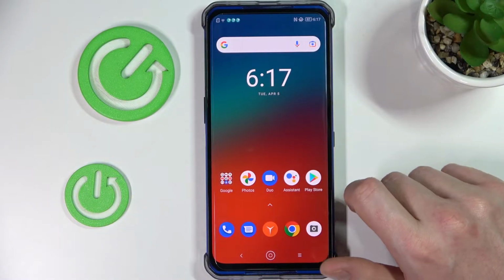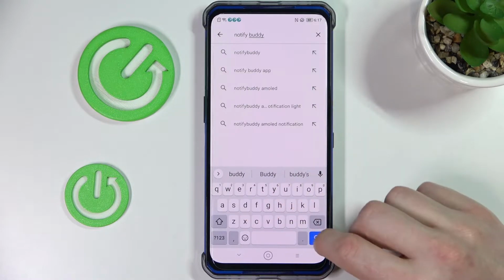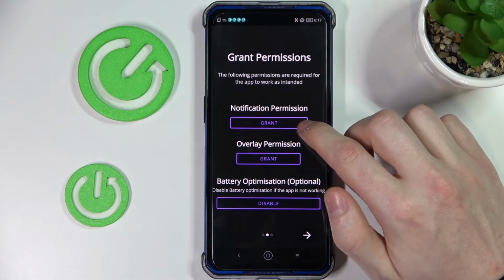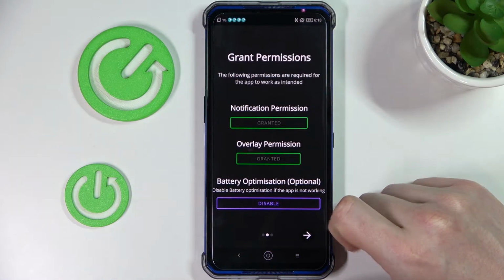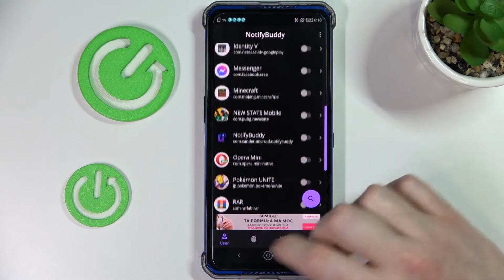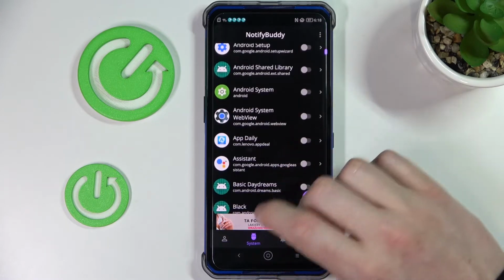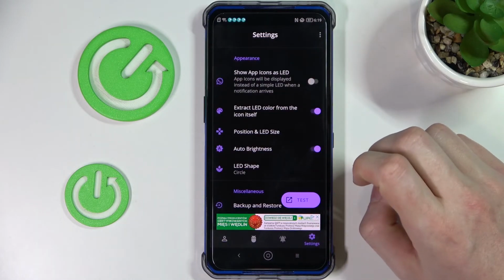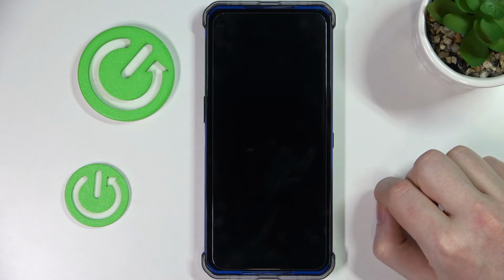Lenovo Legion - How To Setup Custom Led Lamp Notifications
If you want to get oldschool led lamp notifications on your Lenovo Legion, this video might be essential. Simply follow our step-by-step video tutorial and learn how to get Custom lamp notifications on your Lenovo Legion. If you found this video helpfull and want to learn more about your Lenovo Legion, visit our youtube channel where you'll find hundreds of videos about Lenovo Legion.

How to get front lamp notifications Lenovo Legion
Front led lamp notifications Lenovo Legion
How to setup custom led lamp notification lenovo Legion
Led lamp rgb Lenovo Legion
Front lamp notification Lenovo Legion
How to enable custom led lamp notificationson Lenovo Legion